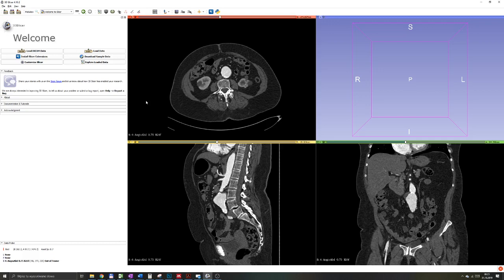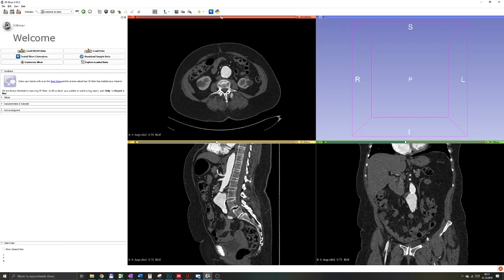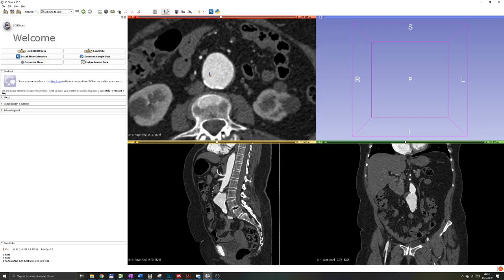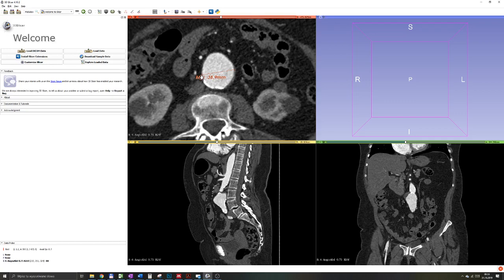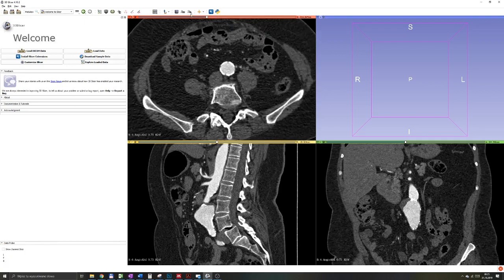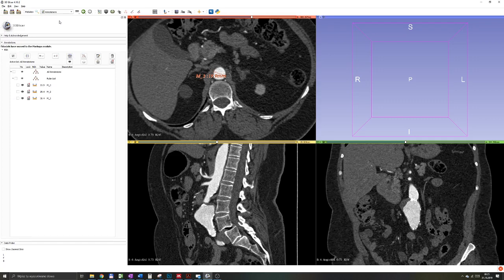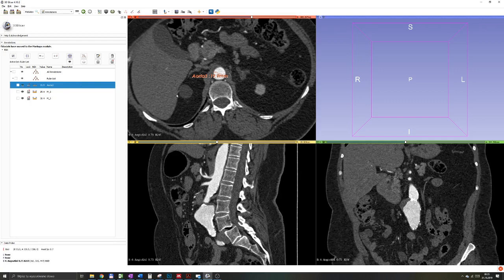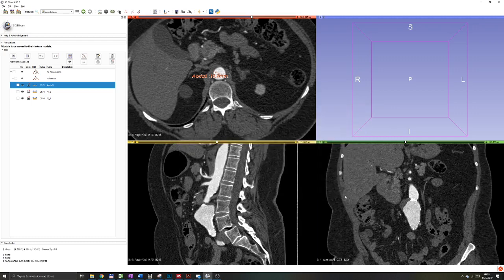3D Slicer Tutorial #8: 2D Measurements